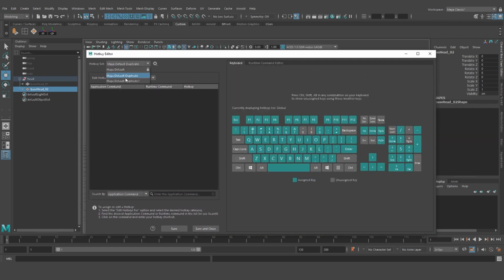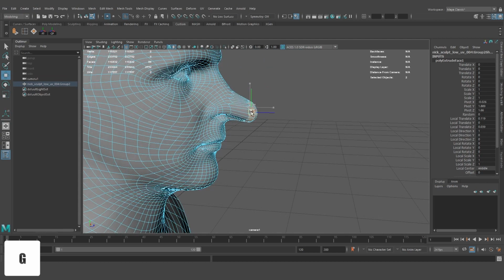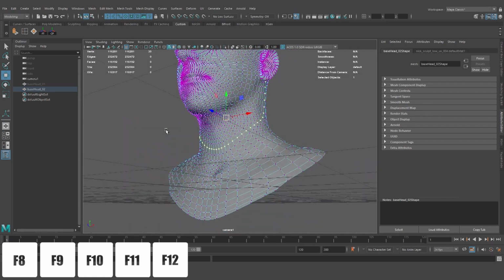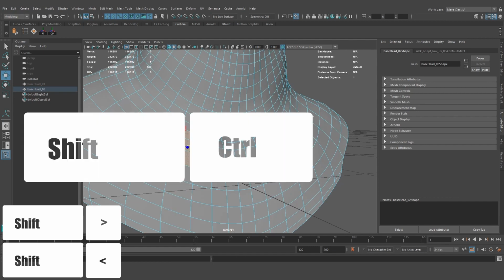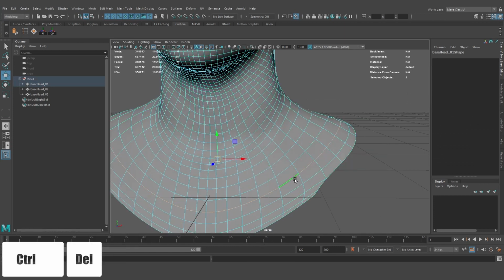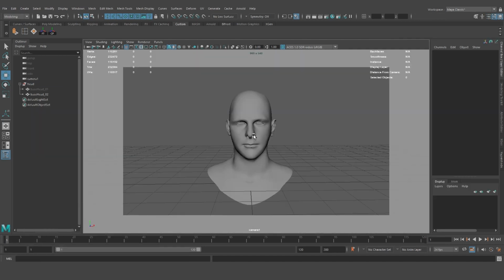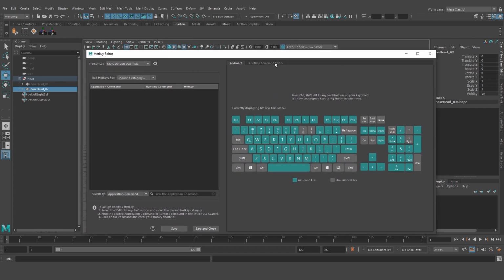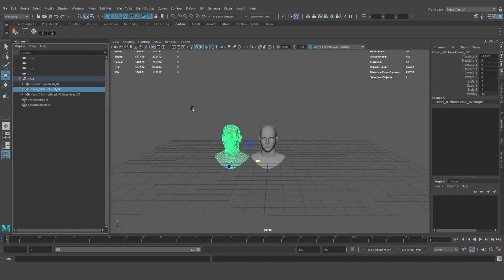Maya Pro Tips - Essential Shortcuts For Your Maya Workflow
This video covers the most essential Maya shortcuts/hotkeys to improve your maya workflow. Knowing these will make you quicker when navigating through Maya. This video also briefly covers how to use the Hotkey Editor and create/assign custom hotkeys.

- Alt+Shift+D : Delete History
- G/Shift+LeftClick : Repeat Last Command
- f8-f12 : Component Selection
- Shift+Arrow Brackets : Grow/Shrink Selection
- P/Shift+P : Parent/Unparent
- Ctrl+1 : Isolate Selected
- Ctrl+E/B : Extrude/Bevel
- Ctrl+Del : Delete Edge and Verts
- Page Up/Down : Increase/Decrease Subdivision Level
- Alt+Arrow Keys : Nudge Object
- Ctrl+Shift+D : Duplicate Special
- \ : 2d Pan/Zoom
- Ctrl+P : Color Picker
- K + LeftClick Drag : Scrub Timeline

"Don't Wanna Sleep" - Swif7